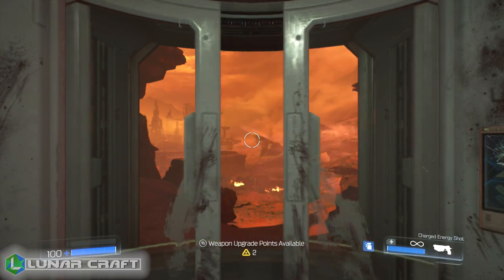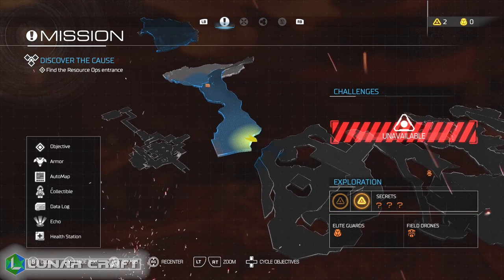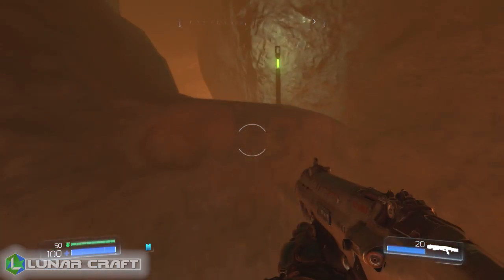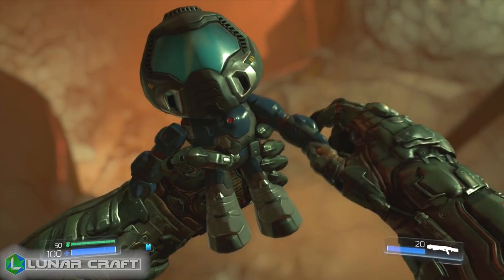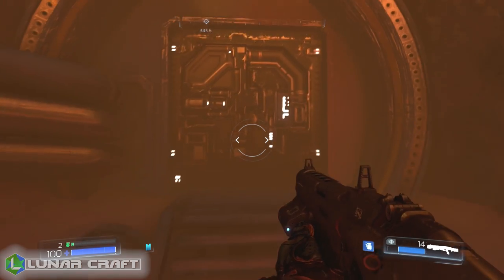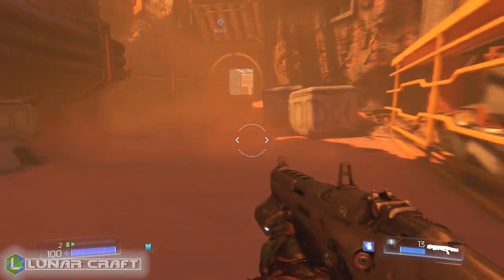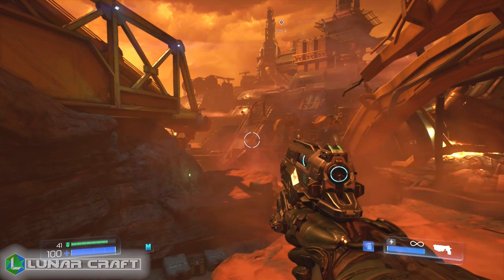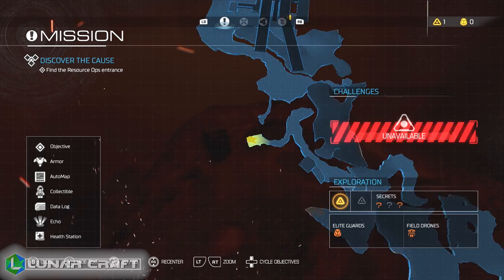DOOM: All Collectibles Mission 1 (Collectibles, Data Logs, AutoMaps, Secret Rooms, Elite Guards)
NEW! The Location of all the collectibles in The Seventh Mission, Argent Facility Destroyed of DOOM.  This includes all collectibles, data logs, Automaps, secrets, Hidden rooms and elite guards, Argent cells, field drones, rune trials and anything else useful for Level 1 in DOOM.

Doom Achievement/Trophy unlocked from collectibles
- Every Nook and Cranny
- Historian
- IDKFA
- Argent Fiend
- The Circle is Complete
- Specialist
- Argent Overload
- A gift from Beyond
- Tinkering
- Overclocked
- Momentum Shift

PSN - xLunarCraft

Music
8 Bit Win! By HeatleyBros *Atttributes*